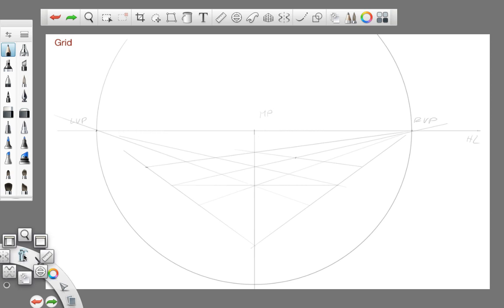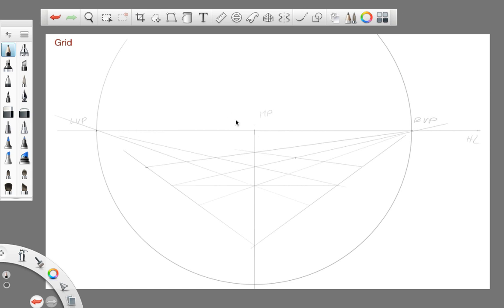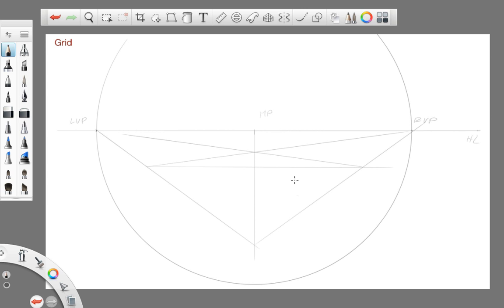Grid 45 45